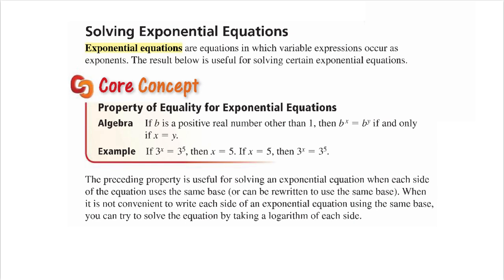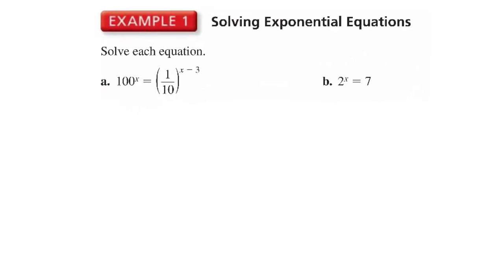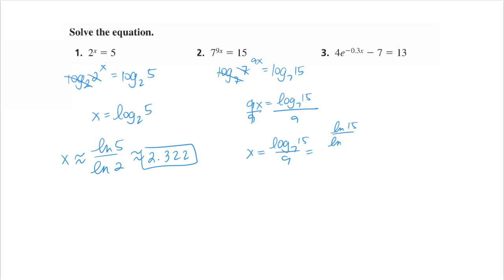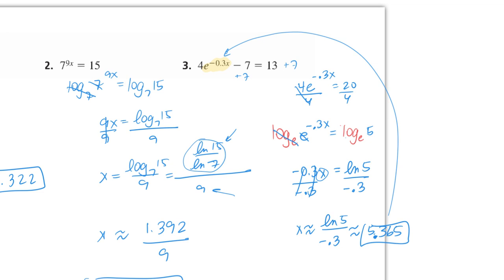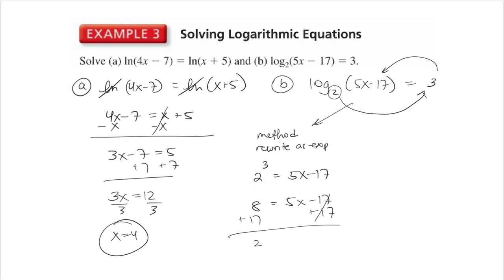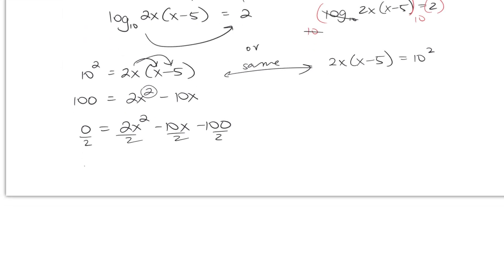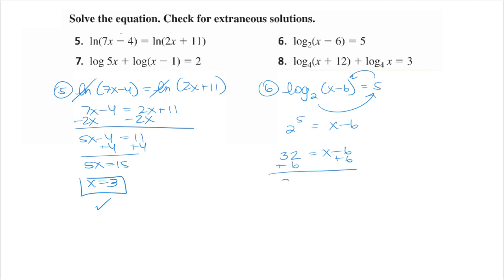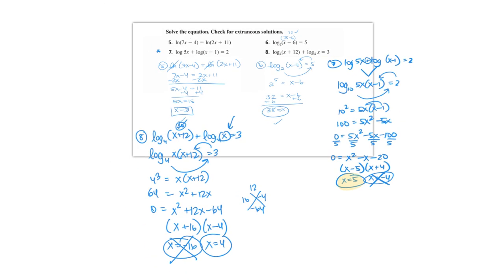Alg2_Chapter 5_Section 4_New Notes